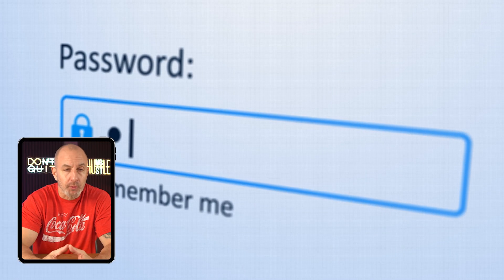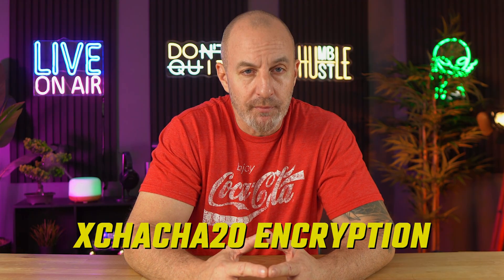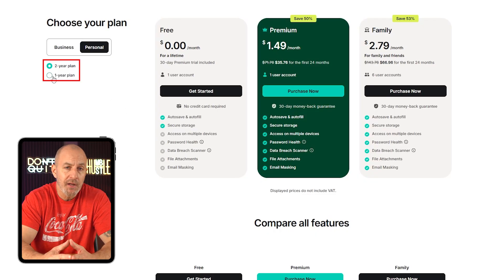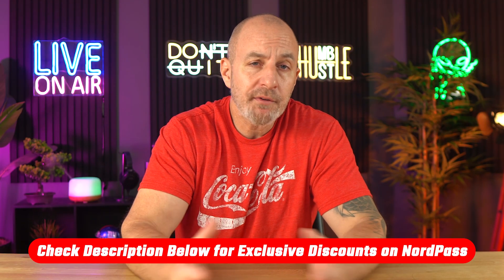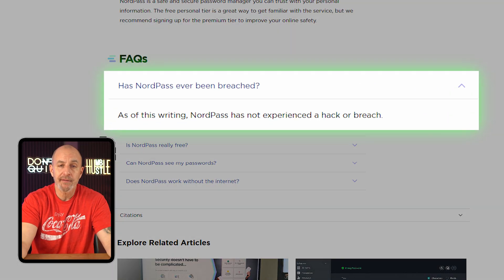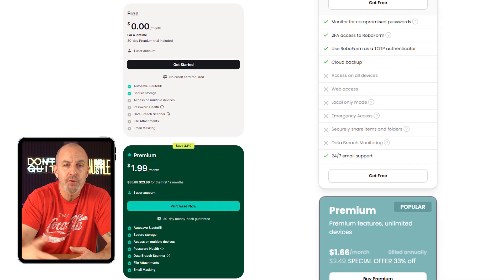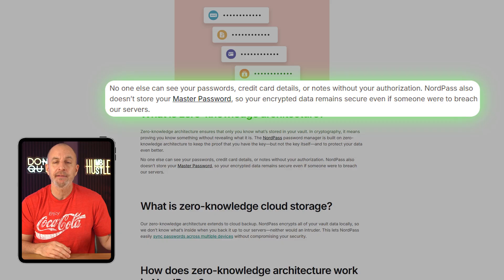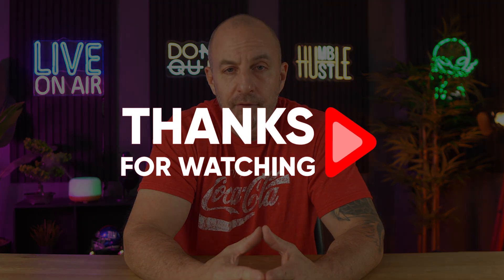NordPass Review | Simple, Secure, and Worth Switching?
NordPass Review: Let’s find out if NordPass is safe, easy to use, and worth the price based on real-world testing.

Timestamp Sections:
00:00 Intro
01:06 About NordPass
02:01 Plans, Pricing, and Features
04:48 Business Plan
05:19 Security & Breaches
06:14 Consumer Rating
06:49 Competitors [Roboform]
07:54 User Experience
08:54 Final Thoughts
09:35 Outro

In today's digital age, it's easy to end up with dozens or even hundreds of logins, making it nearly impossible to remember all those usernames and passwords. If you're still using the same password for everything or storing them in your web browser, you're making a risky choice. Enter NordPass, a password manager that securely stores and fills in passwords for you.

Developed by the team behind NordVPN and launched in 2019, NordPass offers a safe, cloud-based solution for managing your passwords and other sensitive information. Instead of juggling multiple passwords, you only need to remember one strong master password to access your entire vault. This review will dive into NordPass’s features, pricing, security, and how it compares to other options on the market.

NordPass offers a variety of features across its free and premium plans. The free plan allows you to store an unlimited number of passwords and credit cards, as well as utilize basic features like password generation, autofill, and the ability to import passwords from other tools. However, it limits you to one device and doesn’t allow you to stay logged in across multiple devices.

The premium plan costs $24 per year for a single user, and the premium family plan (for up to six users) is $45 per year. Premium users enjoy added benefits, including the ability to share passwords securely, perform password health scans, store files in the vault, and access their vault from any device without restrictions. These plans also feature advanced tools for detecting weak passwords and automatically changing compromised passwords. For businesses, NordPass offers business plans that start at just under $2 per user per month, with team-specific tools for password management, multi-factor authentication, and shared folders.

Security, Competitors, and Final Thoughts

When it comes to security, NordPass stands out. With end-to-end encryption and a zero-knowledge infrastructure, NordPass ensures that even if their servers are compromised, your data remains safe. The service has never been breached and provides regular scans for data breaches, further protecting your accounts. NordPass has passed an independent security audit and is highly rated on TrustPilot, Google Play, and the Apple Store.

Comparing it to competitors like RoboForm, both tools are solid, with NordPass excelling in security and ease of use. RoboForm may have a more appealing interface and additional features like managing browser bookmarks, but NordPass edges ahead in terms of data protection and security.

In conclusion, if you're looking for a reliable, secure, and user-friendly password manager, NordPass is an excellent choice. Whether you're managing personal accounts or securing a family's digital life, it provides peace of mind at a reasonable price. With its range of features, impressive security, and affordable pricing, NordPass is a top contender in the password manager space.

Hope you enjoyed my NordPass Review | Simple, Secure, and Worth Switching? video.